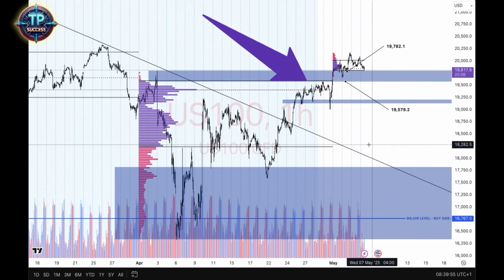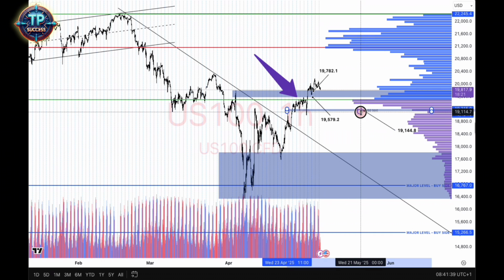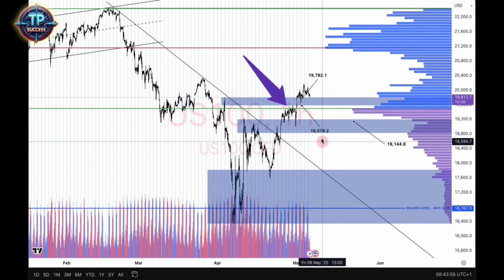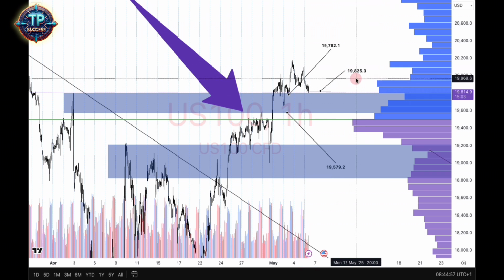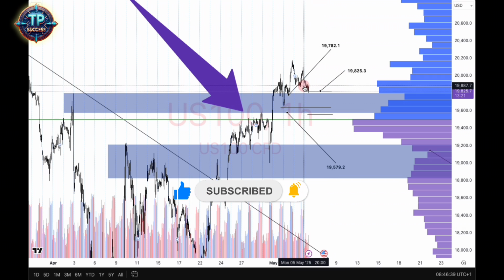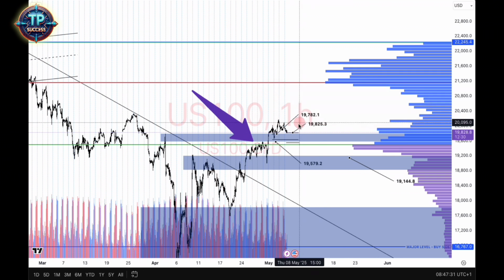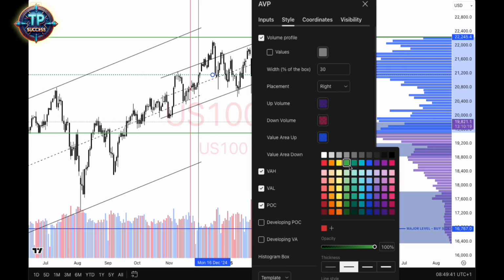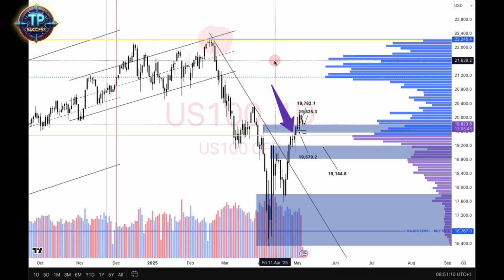Swing Trading NASDAQ 100 Technical Analysis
📅 Tue 6th May

GOLD (XAUUSD)
USDJPY
BTC (Bitcoin)
GBPUSD
XRP
SILVER (XAGUSD)
EURUSD
NAS100 (NASDAQ 100)
S&P 500

Trading involves risk. Always research and consult a licensed financial advisor before making any investment decisions.